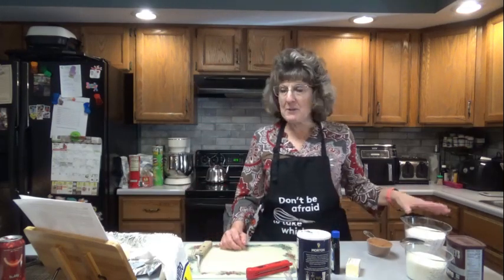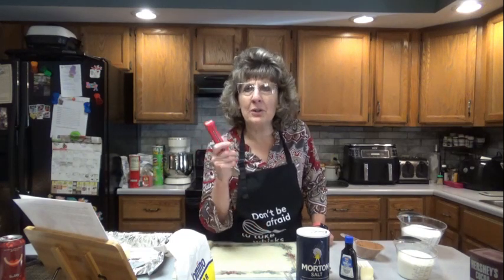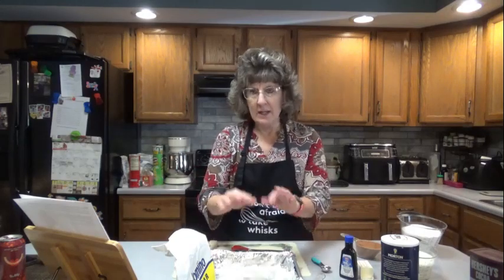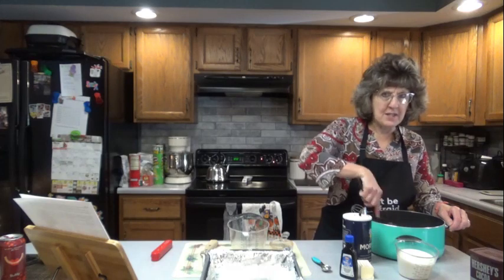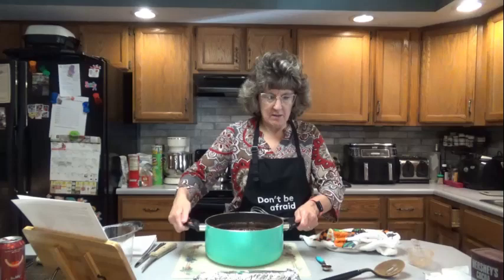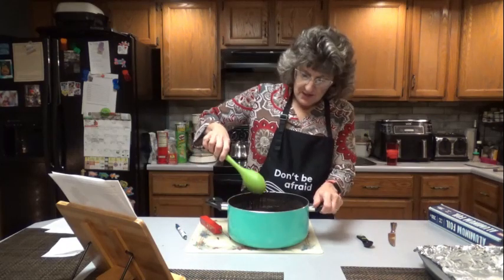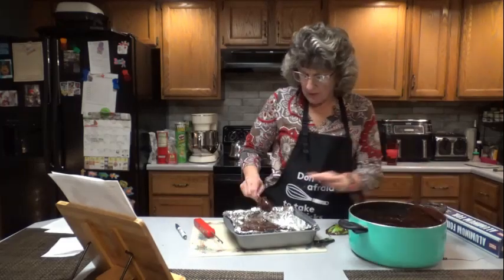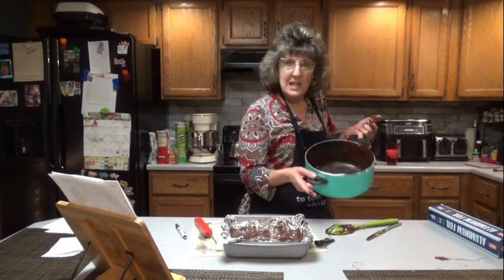Vintage Hershey's Cocoa Fudge from the 70's & 80's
Fudge that tastes like a Hershey's Chocolate Bar